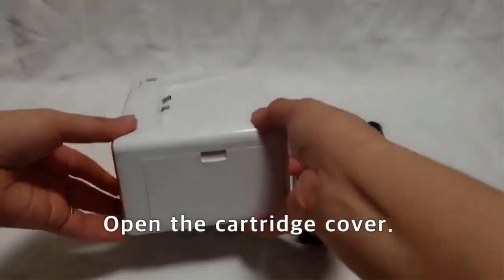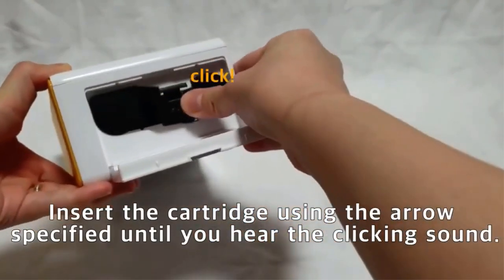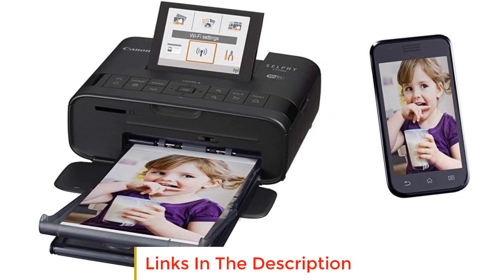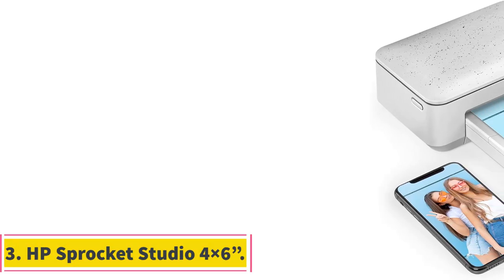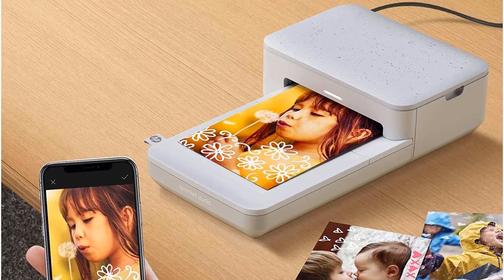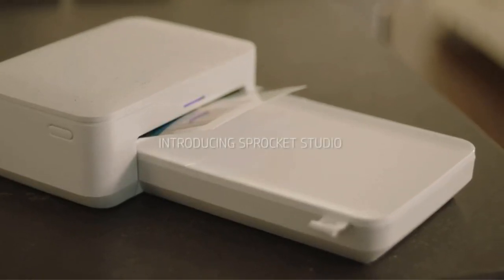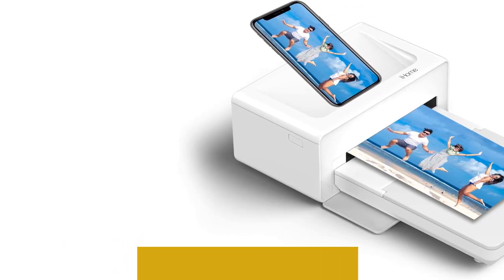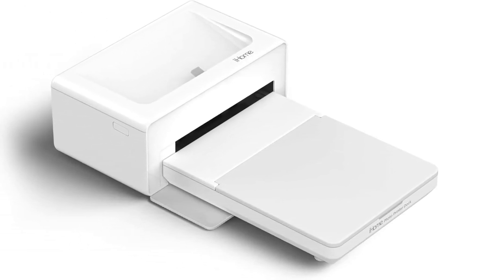✅Best 4×6 Photo Printers 2024 | Top 5 Photo Printers Reviews & buying Guide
1. Kodak Dock Plus 4×6”.

2. Canon Selphy CP1300 .

3. HP Sprocket Studio 4×6”.

4. Epson PictureMate PM-400.

5. iHome Photo Printer Dock.

Hey guys in this video we are going to be checking out the Best 4×6 Photo Printers. You Can Buy Right Now. We made This List Based On Our Personal Opinion and hours of research & we have listed them based on the type of features and Price. We have Included options for every type of user so whether you are looking for the best budget.

      owners.